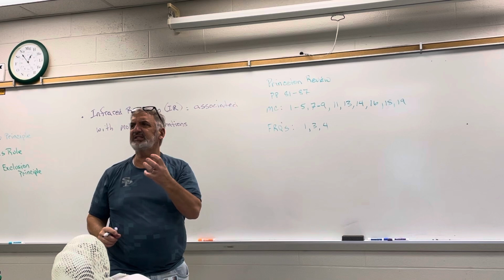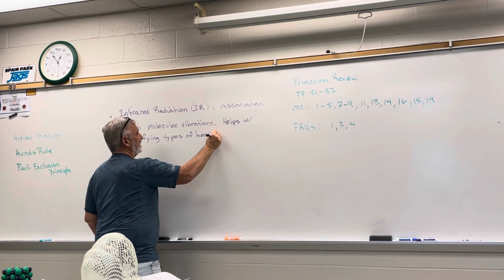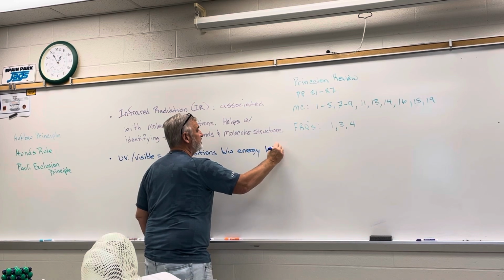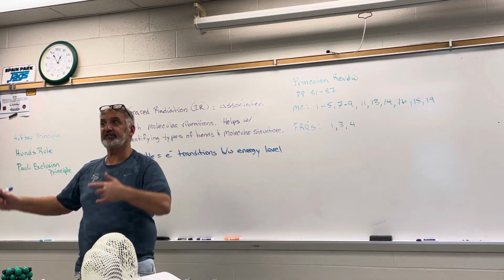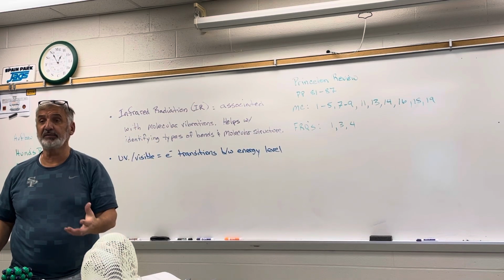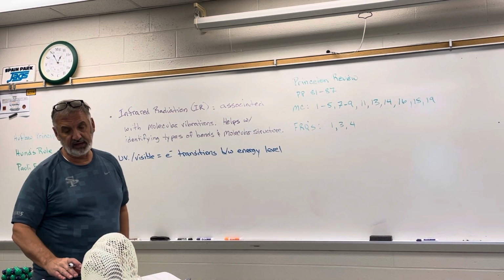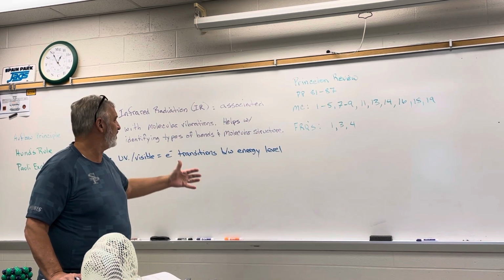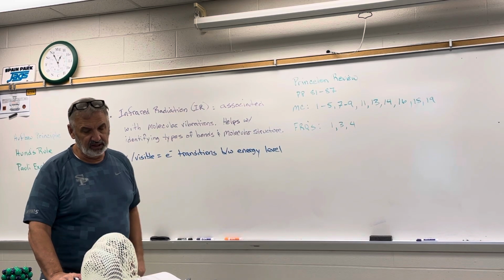Mr. Hobbs AP Chemistry 11/1/24-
This is a brief description of the uses of different types of EMR.